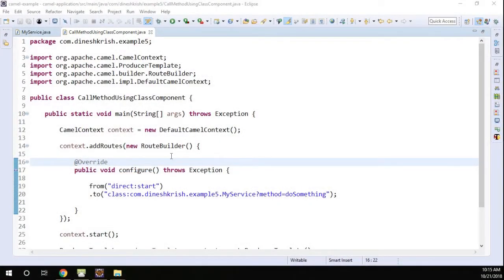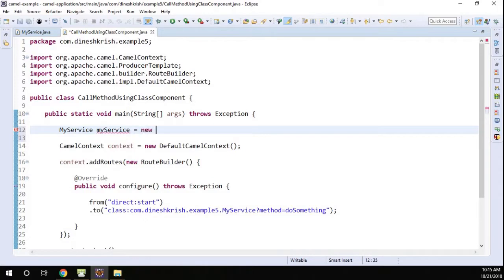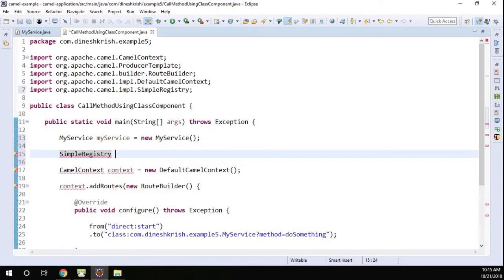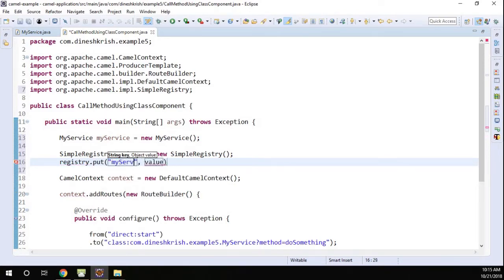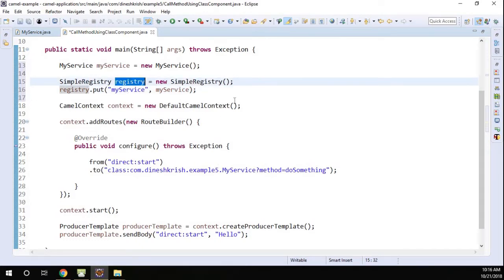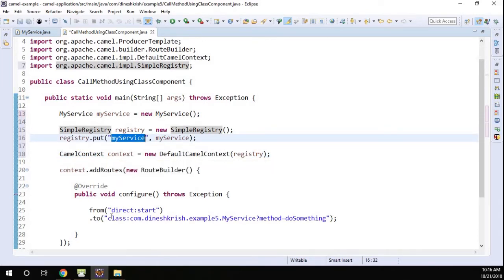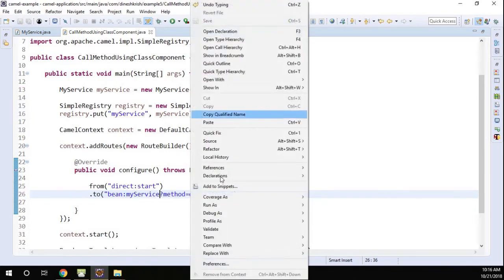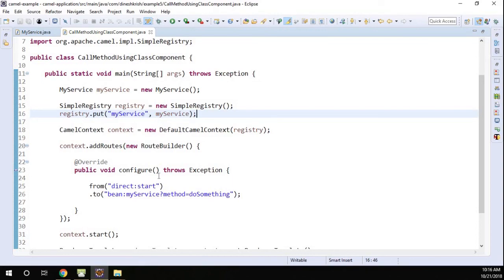#11 Apache Camel Tutorial for Beginners - Calling a Method using Bean Component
Apache Camel Tutorial - Hello everyone, this video will explain how to call a method using Bean component in apache camel framework.